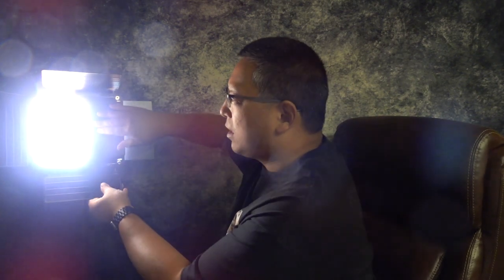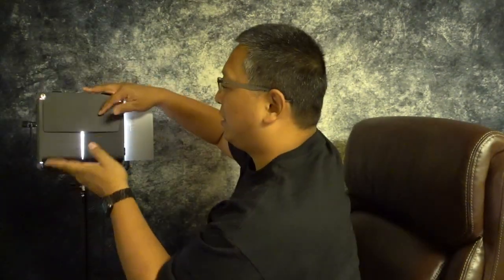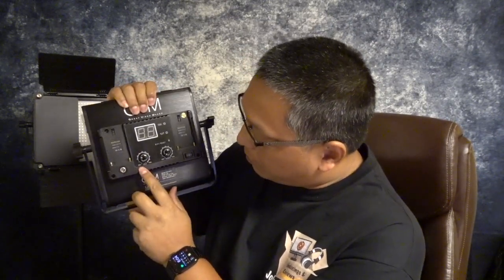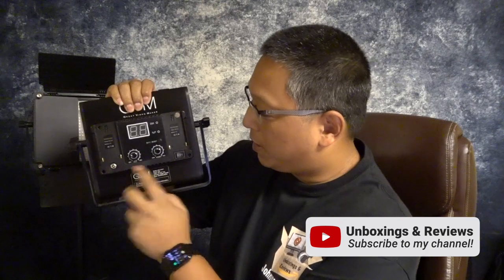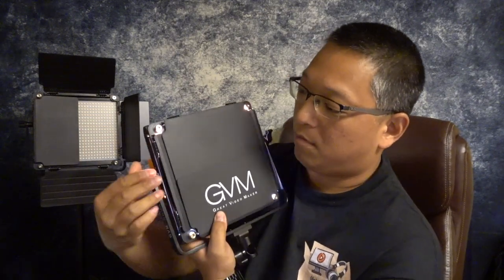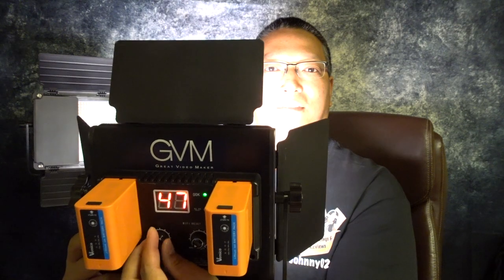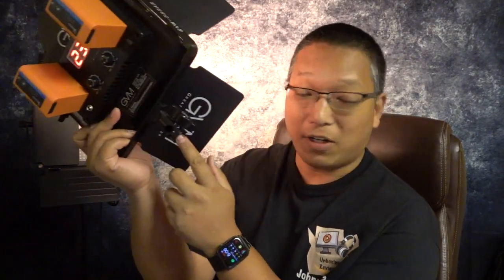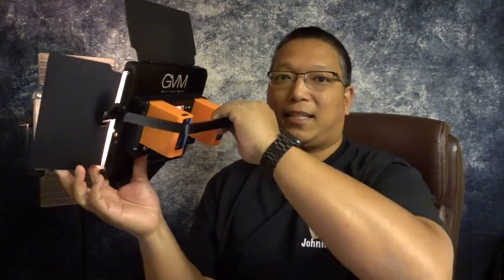GVM 560AS LED Barn door Light Panels - 2 Pack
These lights are excellent for all types of video recording, but I would say especially for the videographer that is on the move a lot. This set of 2 lighting panels can run on AC power via wire, or it can run off 2 camcorder batteries wirelessly! The light is probably the simplest I've seen. There are 2 knobs on each panel that controls the brightness level and color temperatures. Each setting is stepless, meaning you can go in very fine 1% increments. You can also control the lights via the GVMEasily app on the iPhone (or Android).

These lights are perfect for people that doesn't have a lot of space, as you won't have to move the light closer or further. All you have to do, instead, is control the brightness settings and temperature and leave the light where it is. This saves time and makes it more simple for creators to focus on the content.

The build quality of the panel is great, as well. Its slim and aluminum. It comes with a stand for each light. I wish there was a physical remote control, however. Perhaps in a future revision the company will consider it. For now, I'm really happy to have this portable lighting setup that I can take with me anywhere to film and capture content for YouTube.